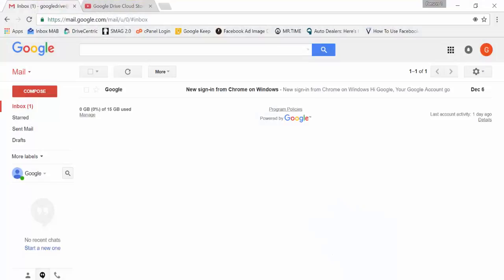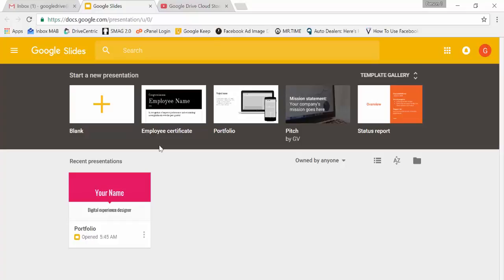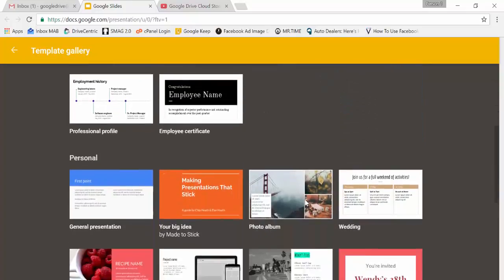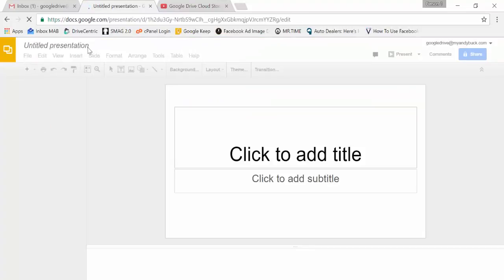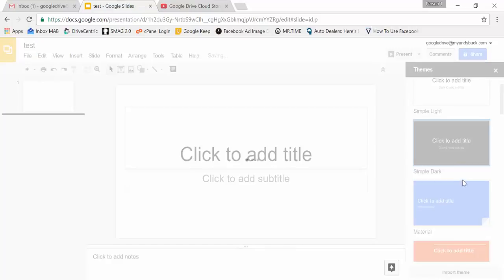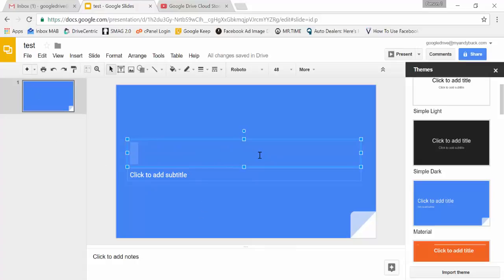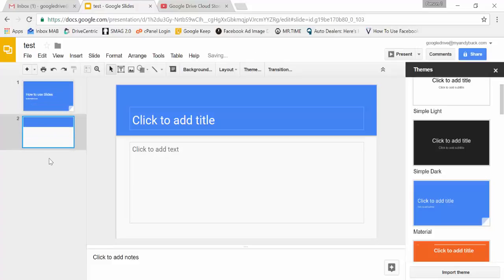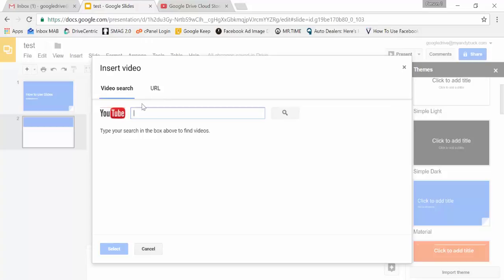Guide to Google Drive: Google Slides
MyAndyBuck.com assists anybody looking to answer questions pertaining to many different aspects. Including How to videos, Automotive Technology, and even a few opinions that I wanted to share. for more about me, blog posts and information beyond the videos.